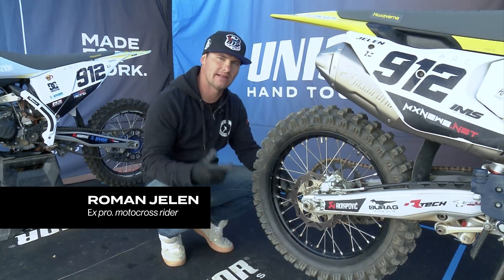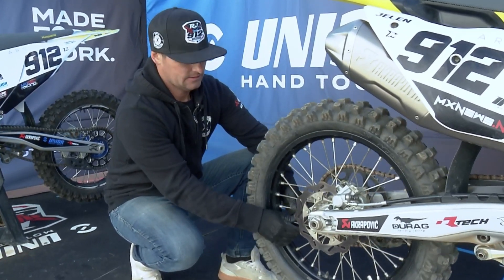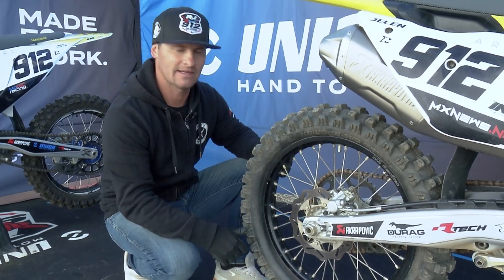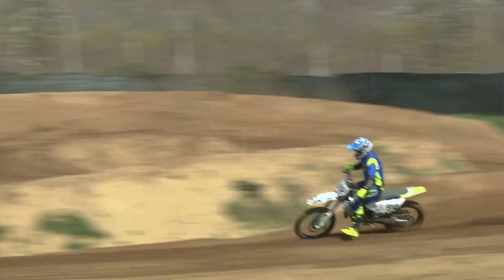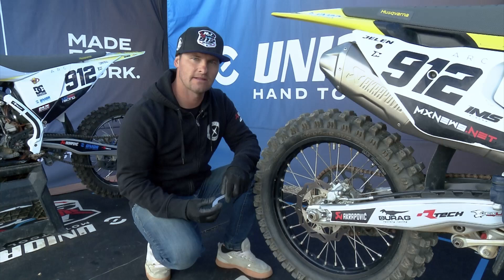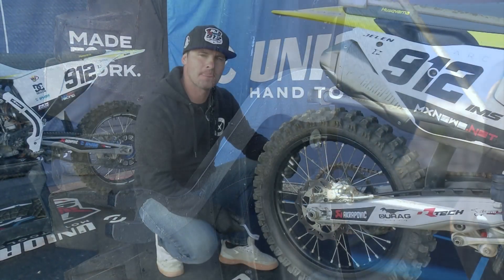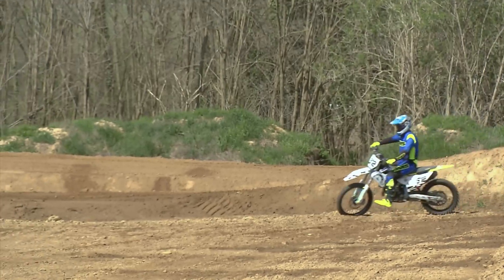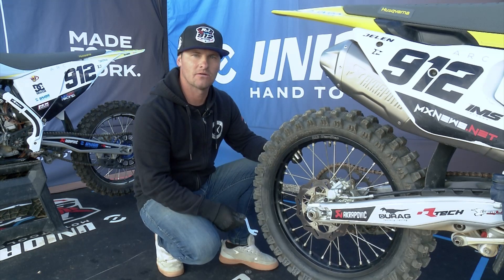5 Top Tips to Set Up an MX Bike – Spoke tigtening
In this video, you will discover all the necessary tools and steps required for spoke tigtening. Follow us to get some more interesting and usefull TIPS & TRICKS!